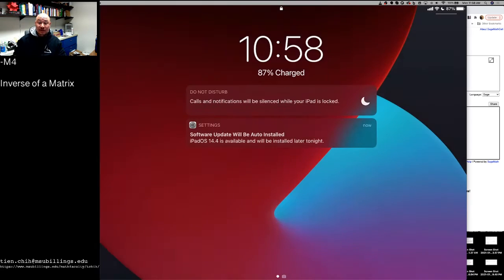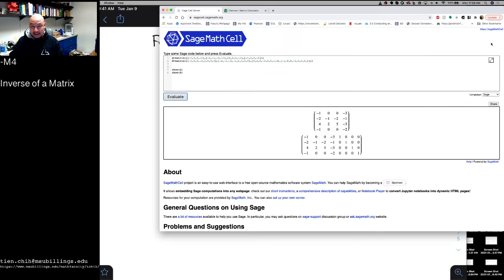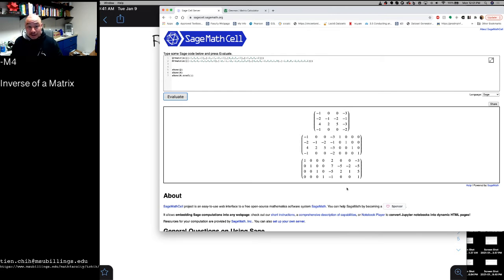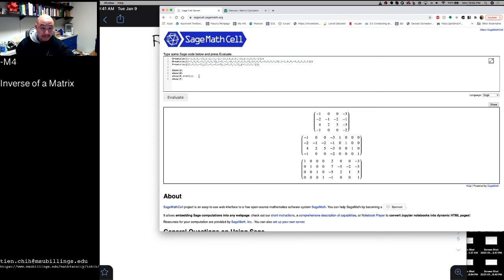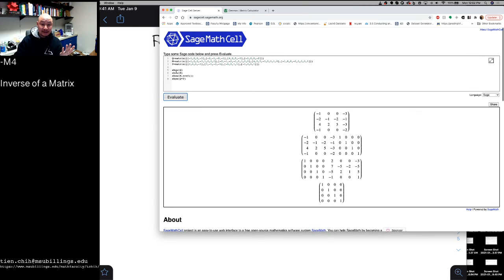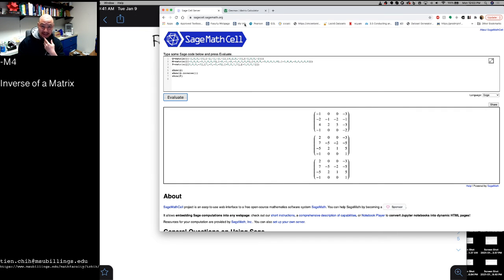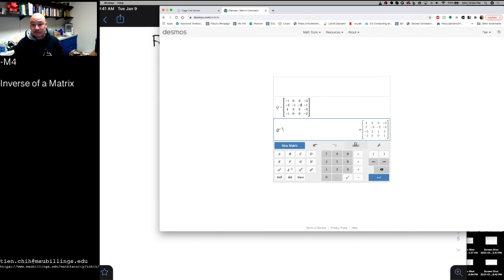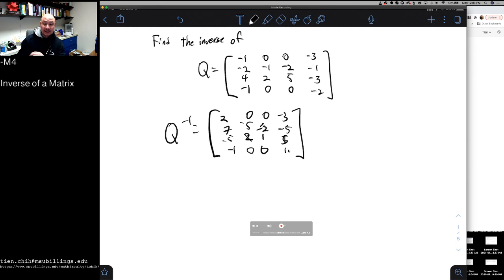M4: Inverse of a Matrix